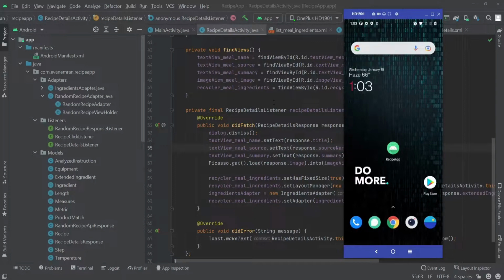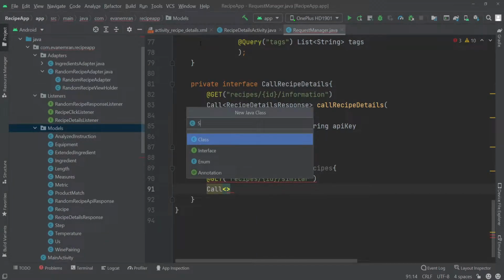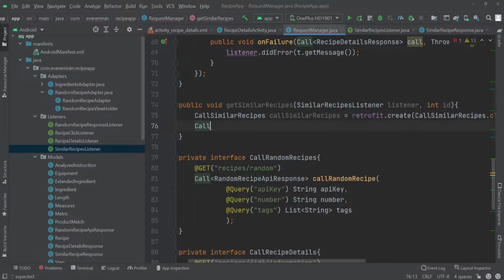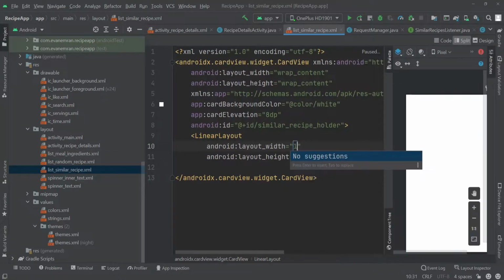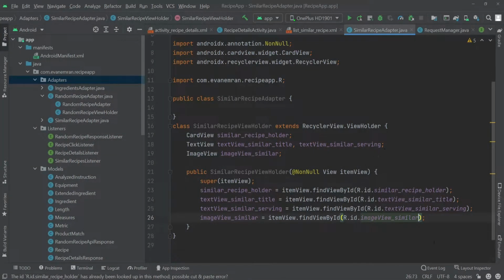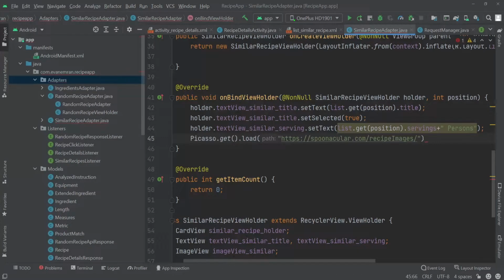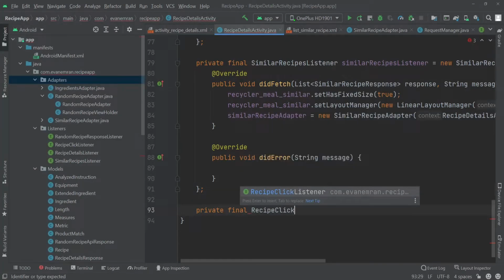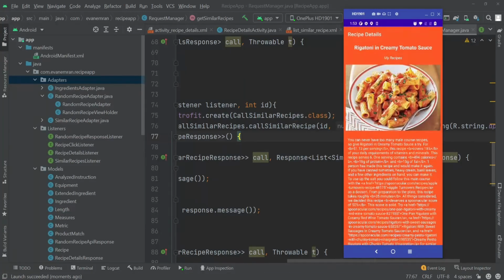Make a Food Recipe App | Android Project | Full Tutorial Part - 5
In this video we will make a food recipe app in android studio. This is a REST API based project for both beginners and intermediate learners.